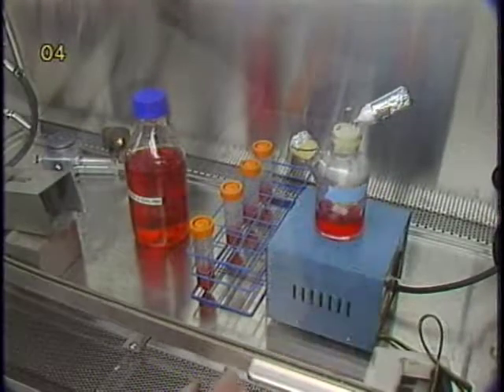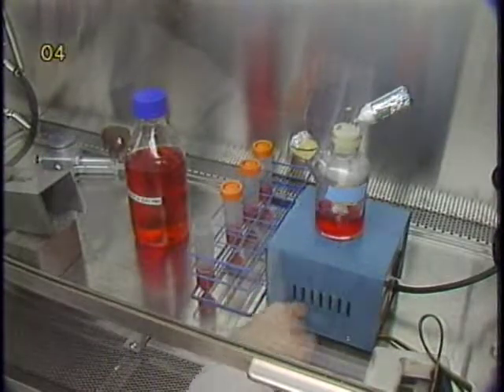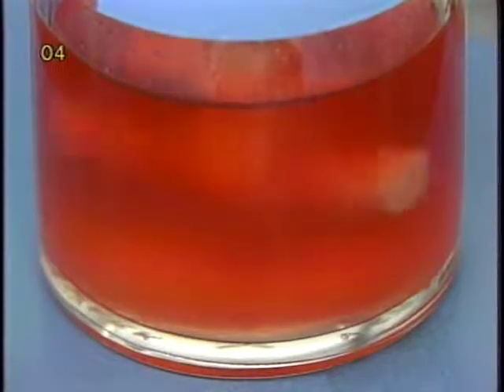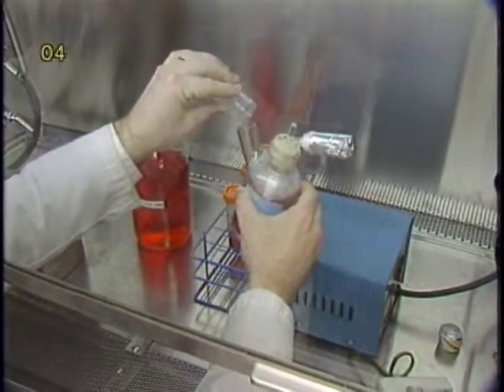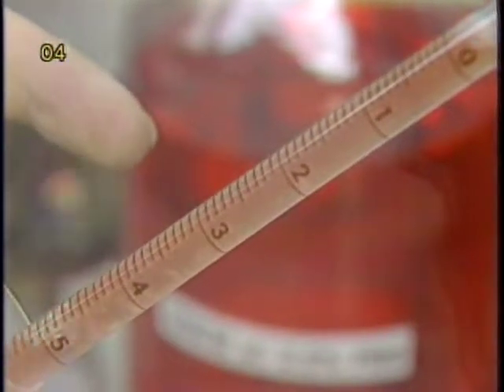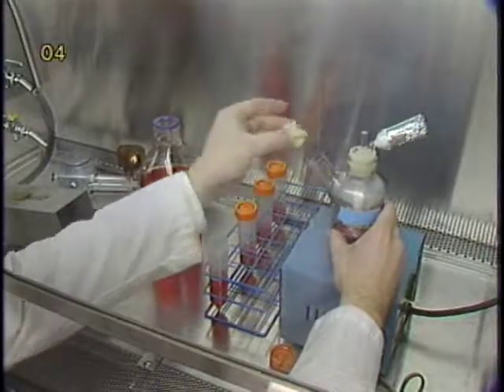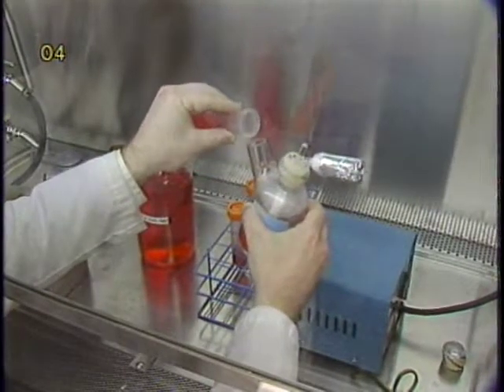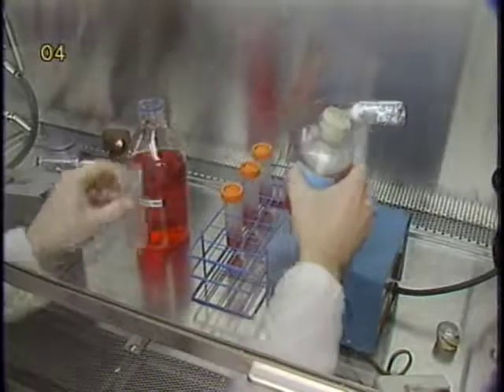4. Inoculation // Microcarrier Techniques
Video 4: Inoculation of Cells into Microcarrier Culture

Part of a series on laboratory techniques for microcarrier cultures filmed in 1990 at the University of Minnesota under the direction of Professor Wei-Shou Hu.